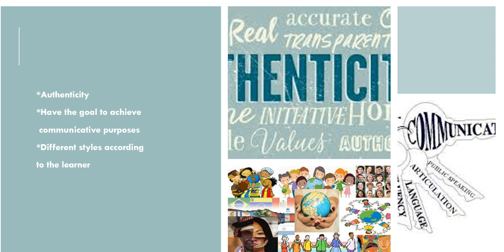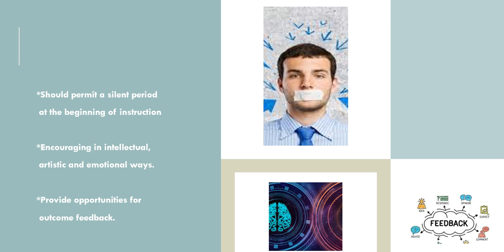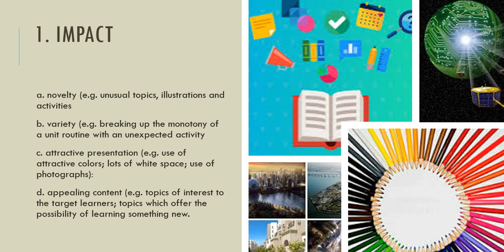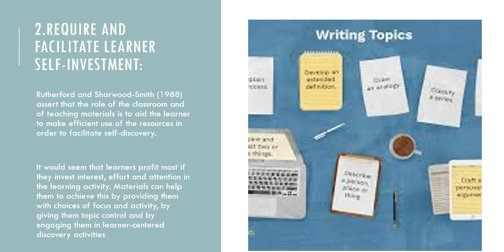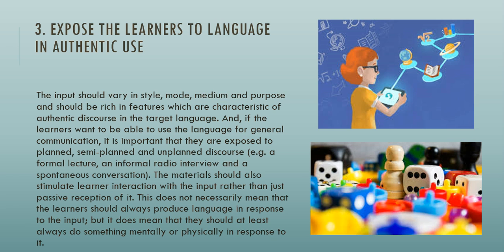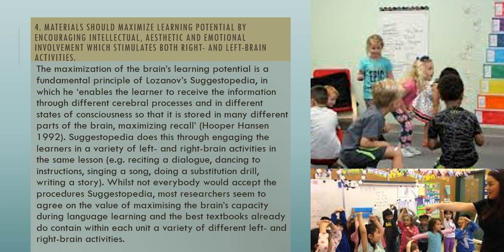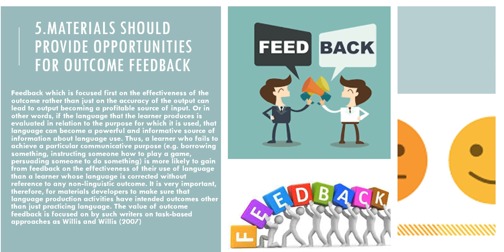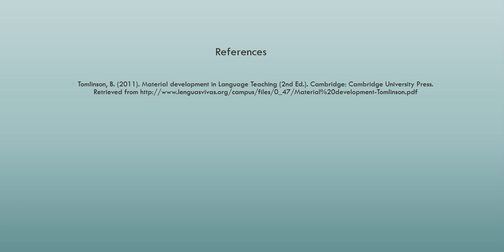Unit 1- Task 1